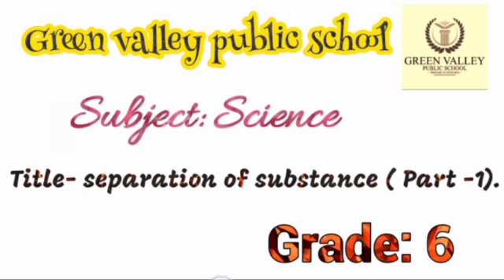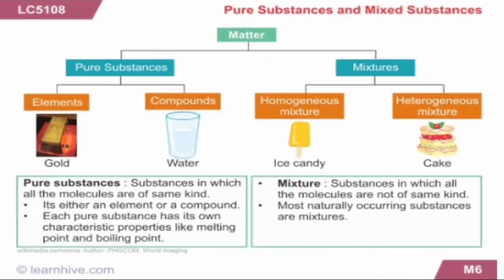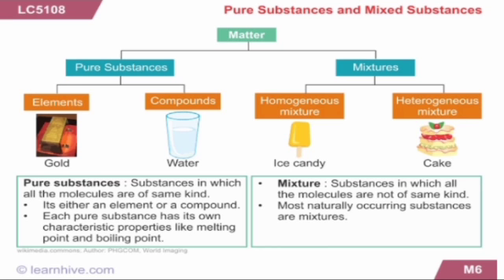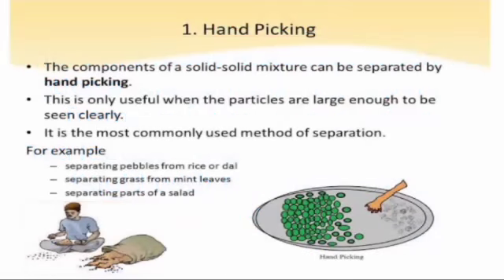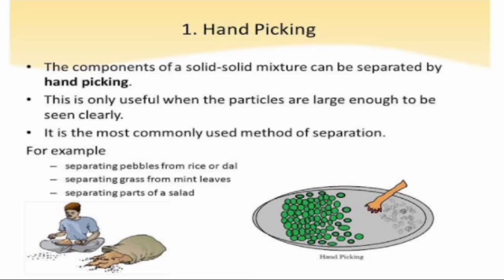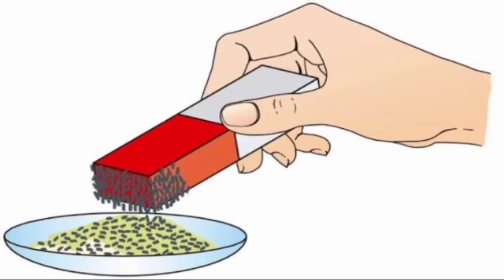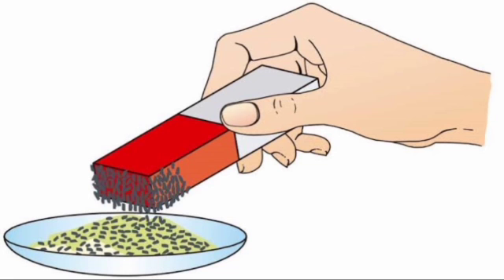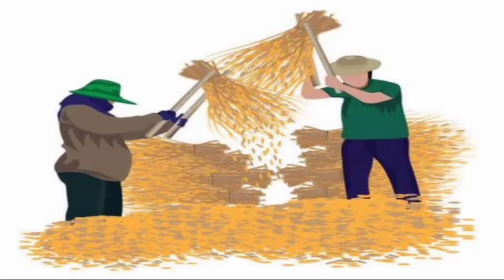Grade VI Science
Separation of substance